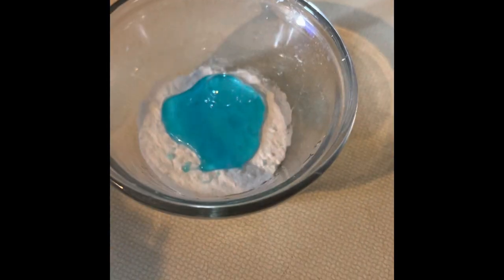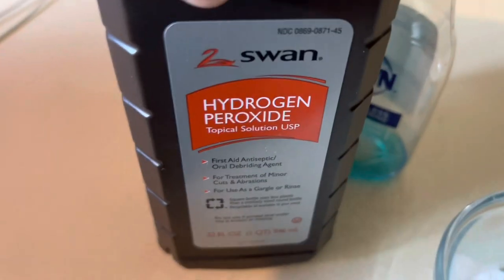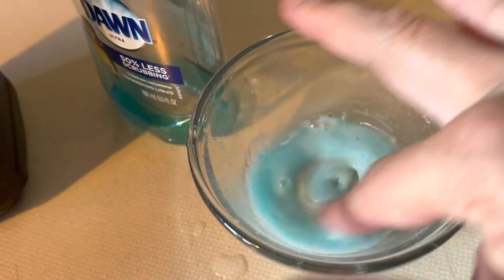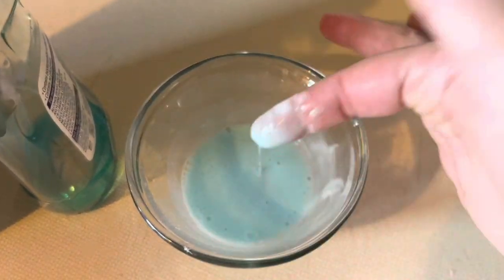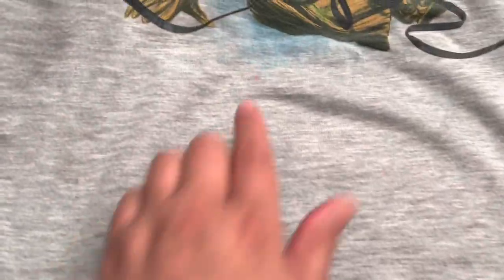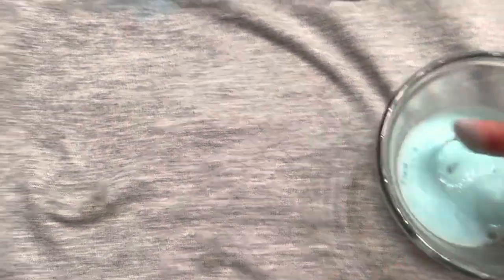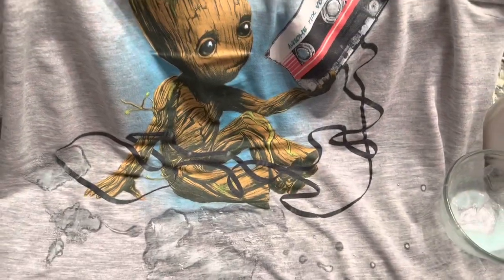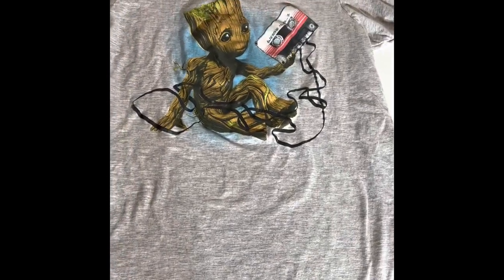Unlimited Gear’s Awesome Grease Stain Removal Remedy for Fabric Clothing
Unlimited Gear

Whatnot link for Unlimitedgearmall

Check out my profile on Whatnot to see what I am selling, want, or have in my collection.

Unlimited_gear